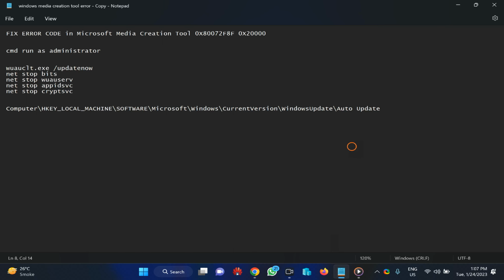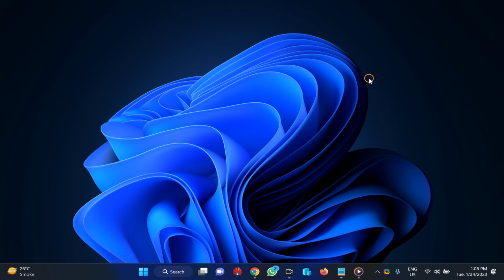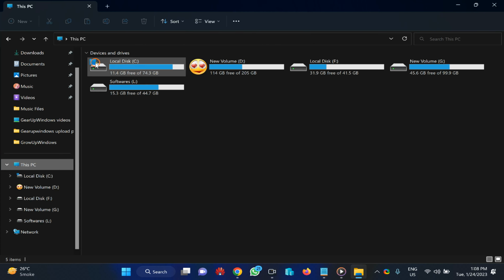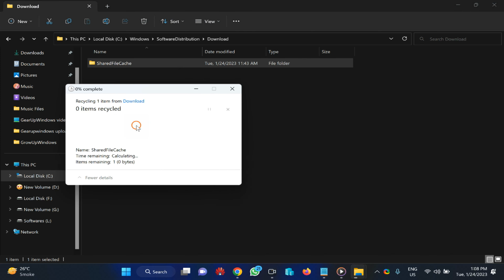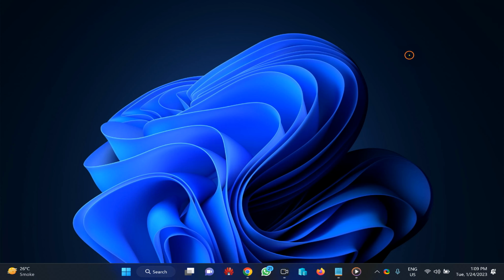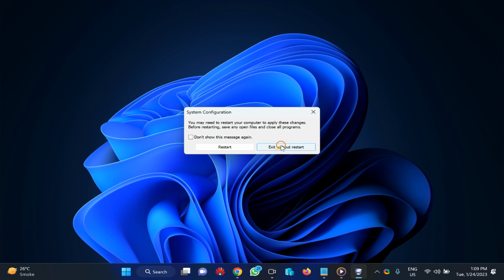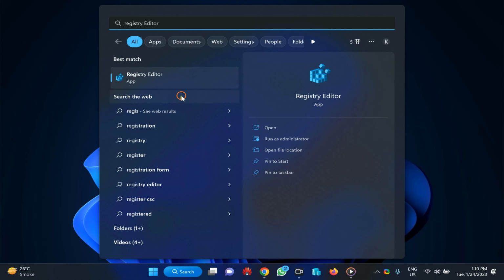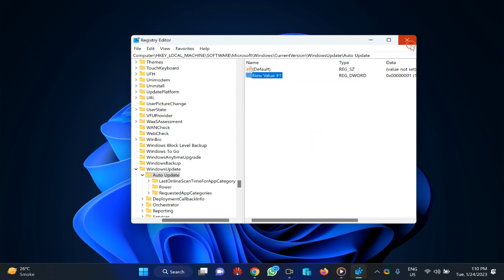FIX ERROR CODE 0X80072F8F 0X20000 in Microsoft Media Creation Tool on Windows 11, 10, 8, or 7?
Media Creation Tool is a famous tool that is provided by Microsoft. Using this, you can create a bootable disk for Windows operating systems. It has a user-friendly interface.

Recently, some people tried to upgrade to newer versions of Windows, for example, from Windows 7 to Windows 10 and from Windows 10 to Windows 11, but they experienced issues. Users report receiving the 0x80072F8F – 0x20000 error code when trying to upgrade.

Command:-

Registry path:-

Computer\HKEY_LOCAL_MACHINE\SOFTWARE\Microsoft\Windows\CurrentVersion\WindowsUpdate\Auto Update